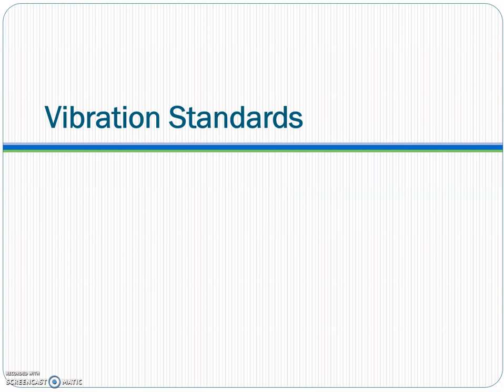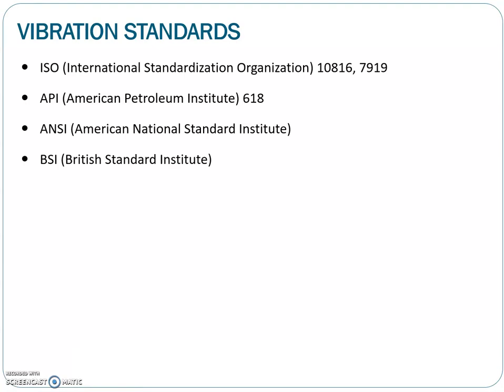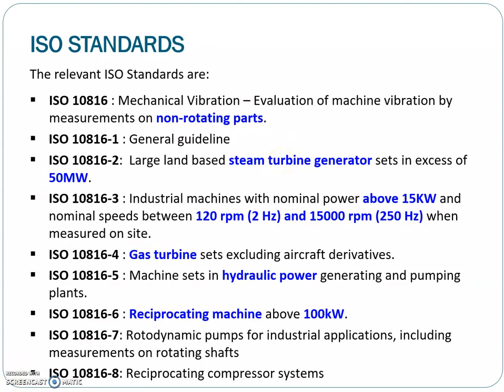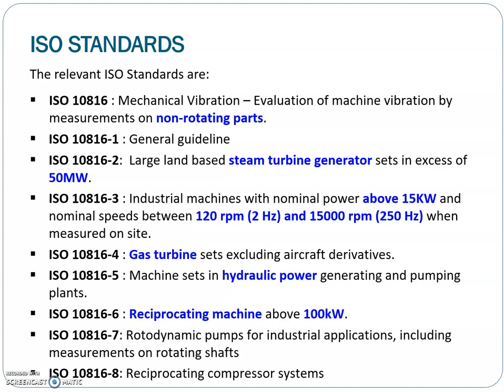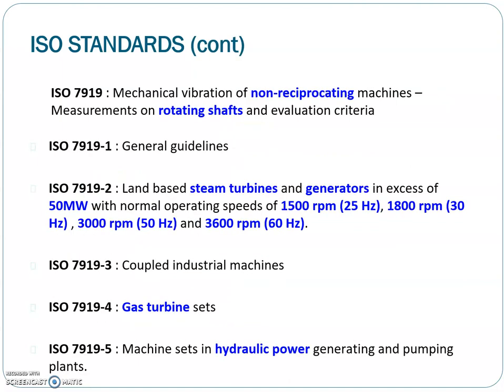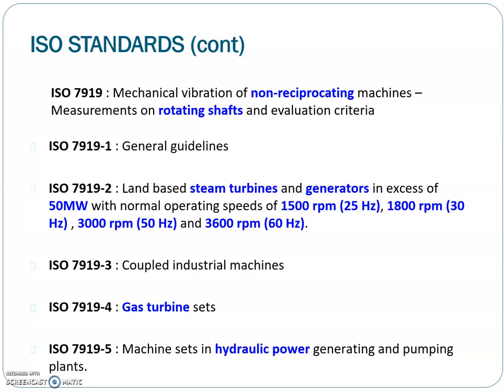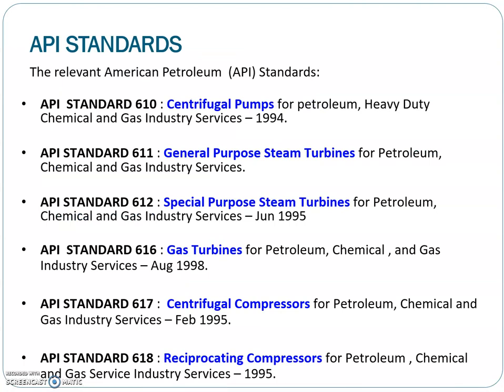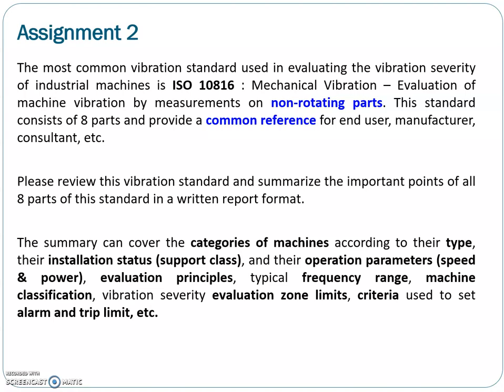KQK7010 2-Vibration Standards